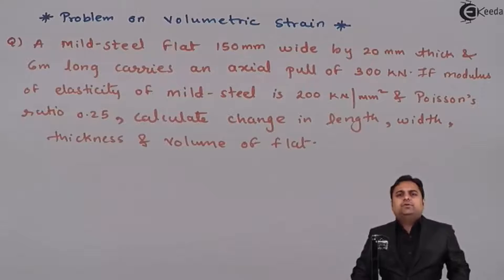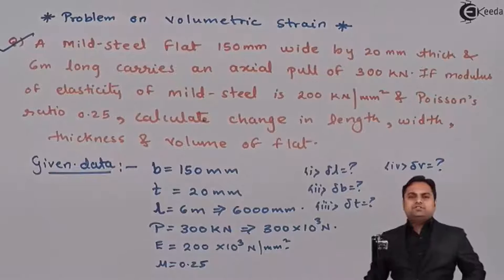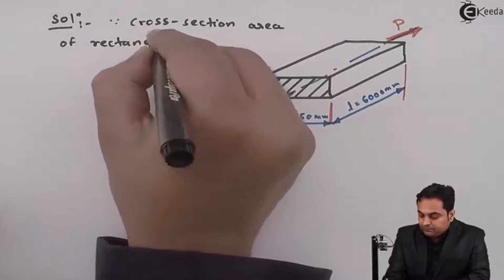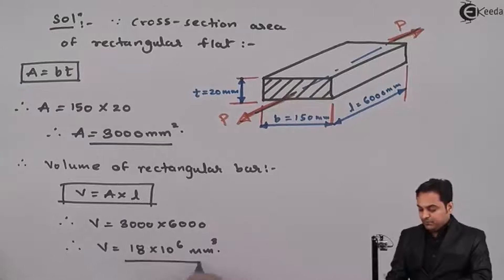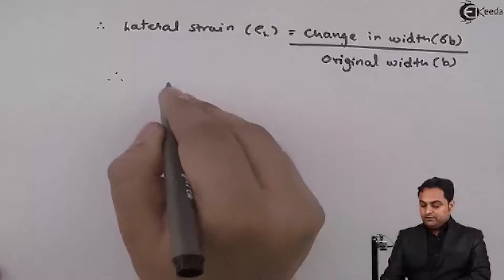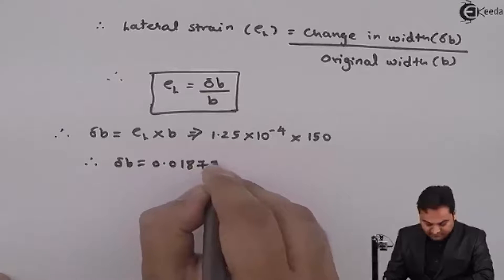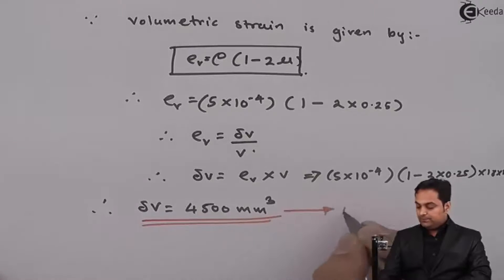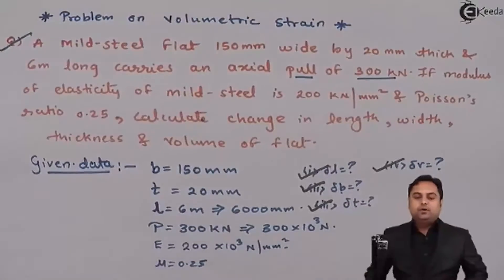Problem on Volumetric Strain - Stress and Strain - Strength of Materials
Video Name - Problem on Volumetric Strain

Happy Learning!